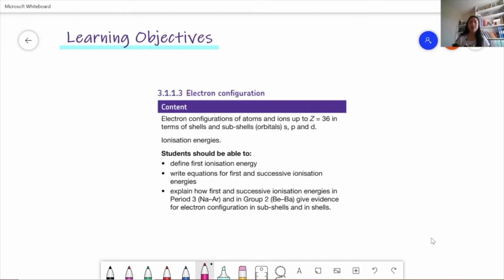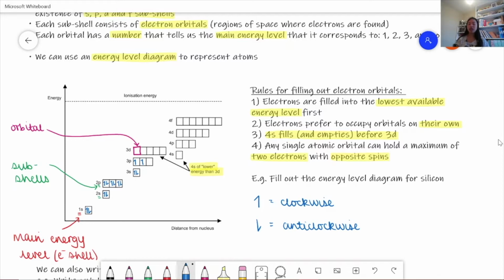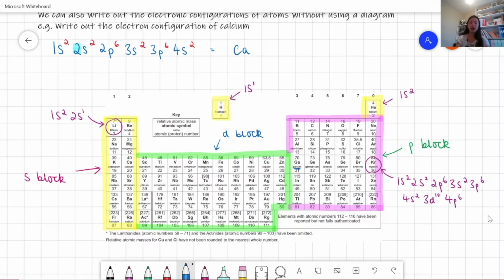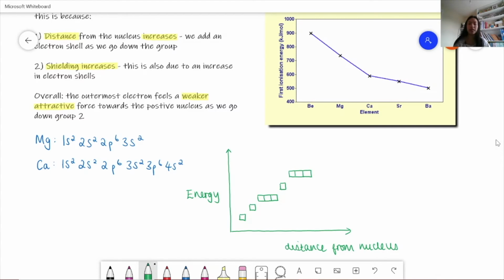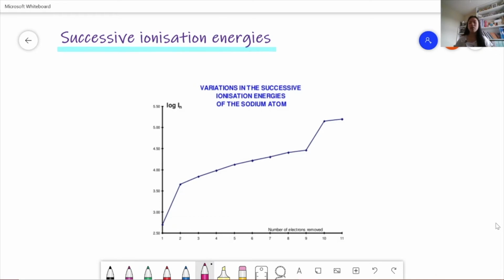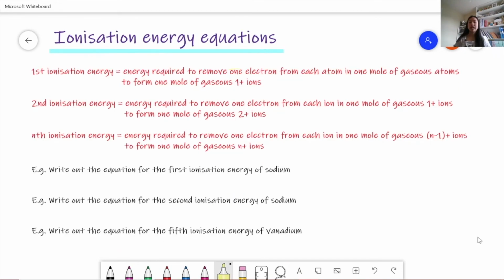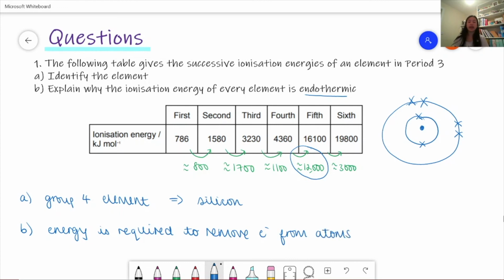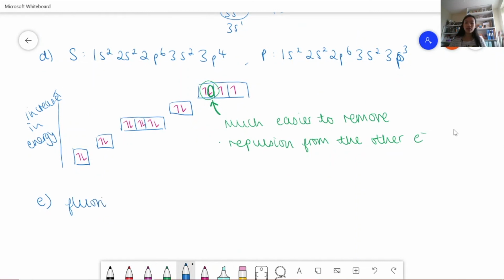AQA Electron configuration: Atomic structure and amounts of substances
Learning objective 0:06
Electron Configurations 0:38
1st ionisation energies of group 2 elements 16:24
1st ionisation energies of period 2 and period 3 elements 21:55
Successive ionisation energies 26:31
Ionisation energy equations 33:21
Questions 37:00